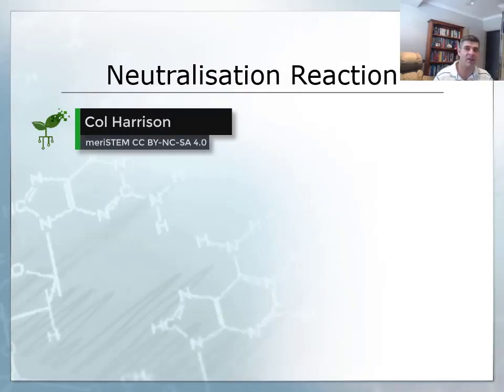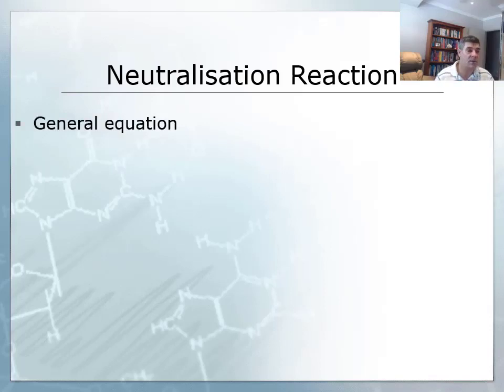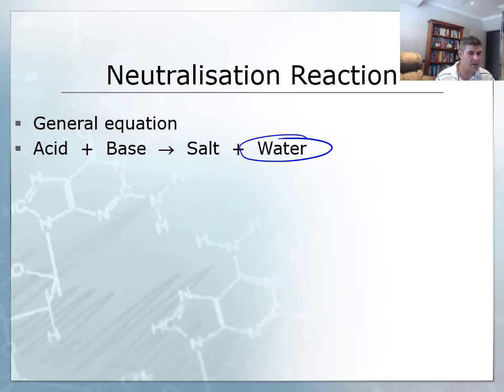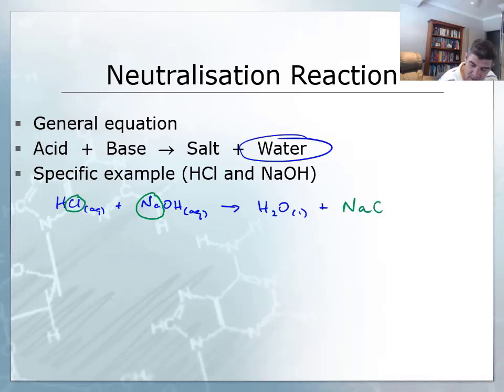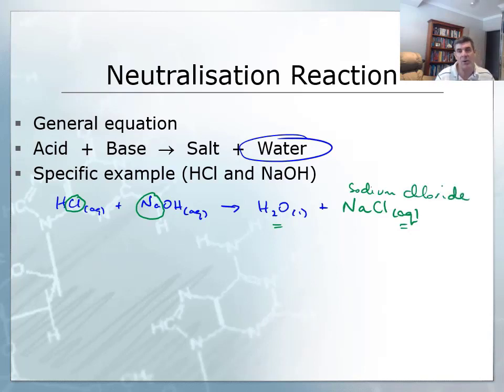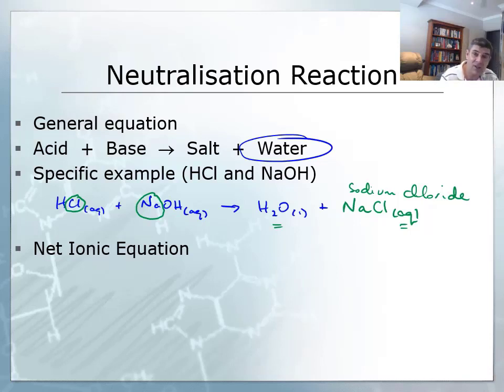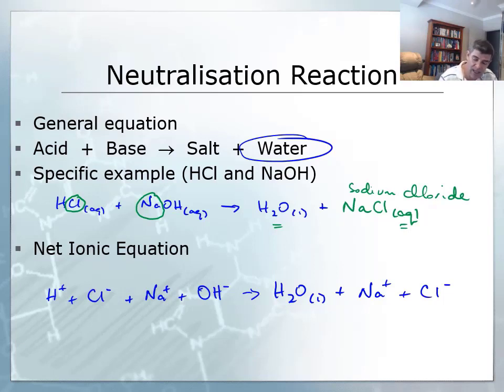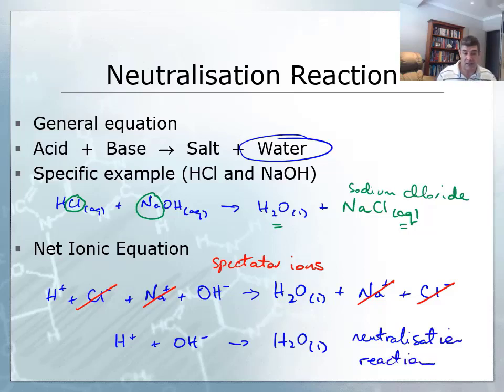Acid + base neutralisation | Acids and bases | meriSTEM